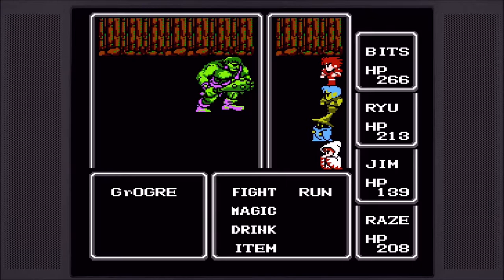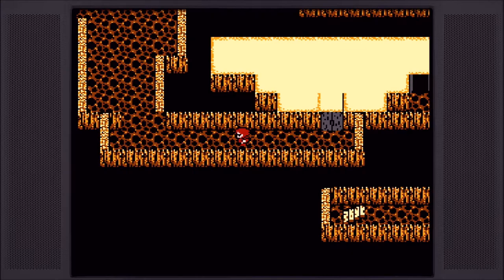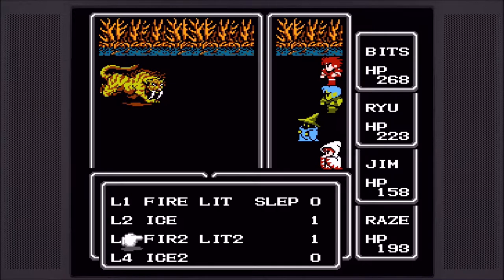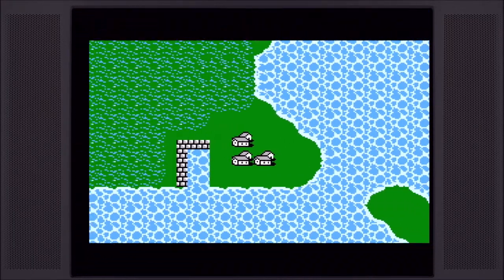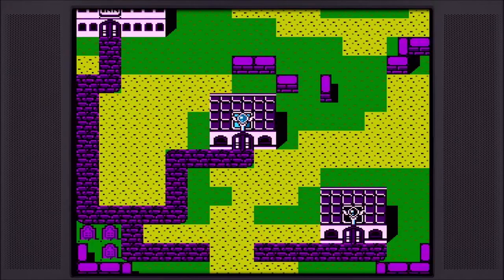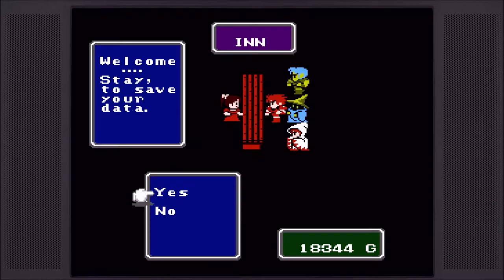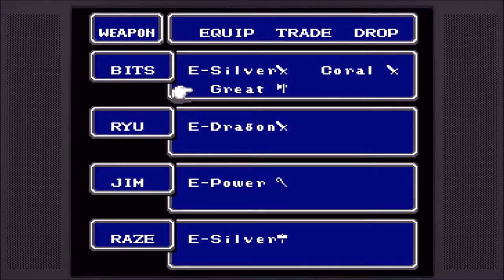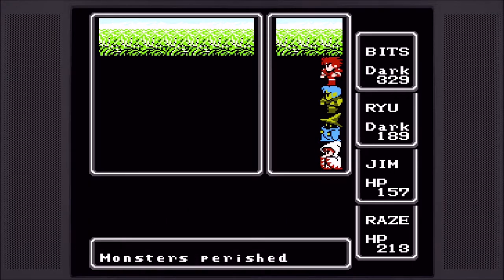Let's Play Final Fantasy NES - Part #12 - Titan's Tunnel & Sarda's ROD | Bits Plays Series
Check out Part #12 of Bits Plays Final Fantasy! This is a first playthrough of the NES version of Final Fantasy. In Part #12 our Warriors of Light venture to Titan's Tunnel to make their way to Sarda's Cave. Find out what perils lay ahead!

Thanks so much for all of the support, I truly appreciate it.

TeeSpring Link

Noob Energy

Like energy drinks? Like video games? Want to support small business? Check out Noob energy at the link above today.